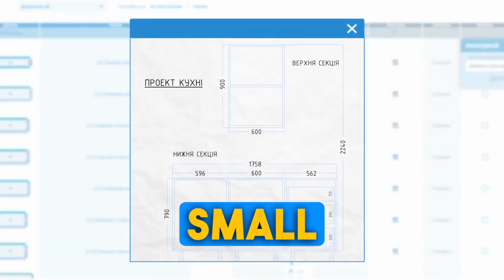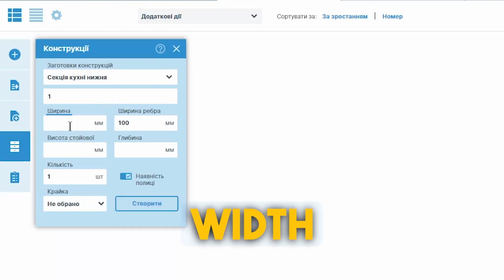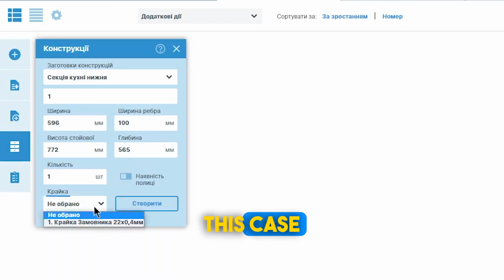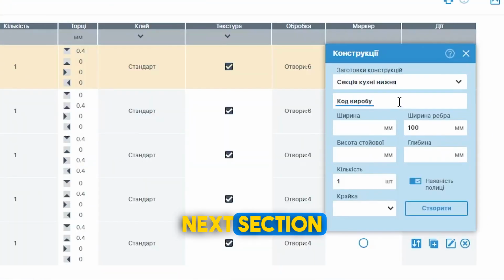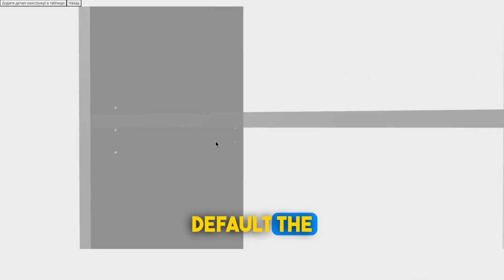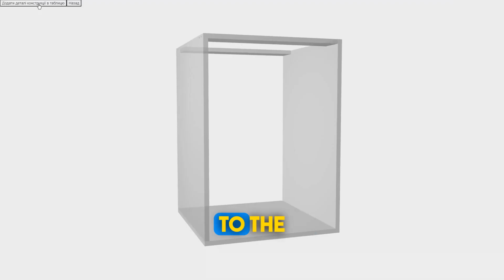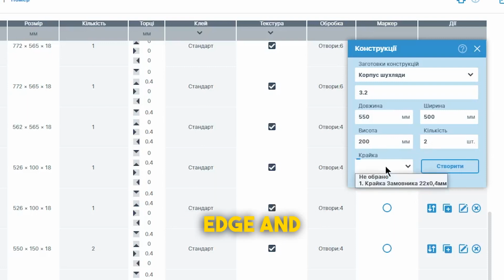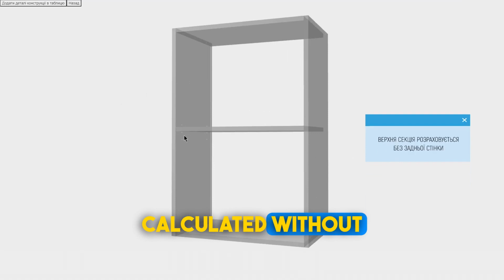ViyarPro #10 Ready-made constructions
VIYAR – A RELIABLE PARTNER IN THE FURNITURE INDUSTRY

Over 20 years of experience in the furniture industry.
A network of branches and own production facilities in Ukraine and Poland.
A wide range of products and ready-made solutions for furniture companies and turnkey projects.
High-quality products of our own production and services for the processing of slab materials.